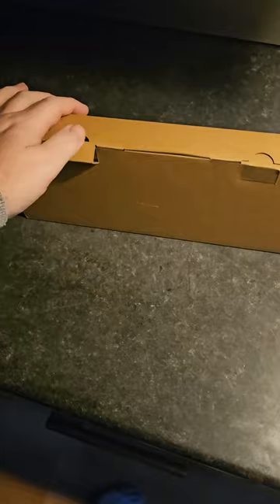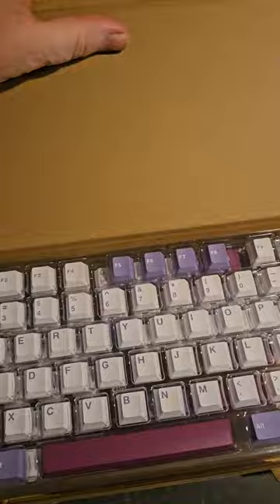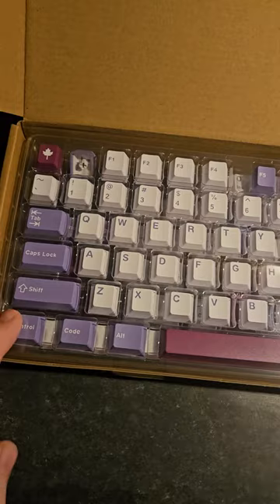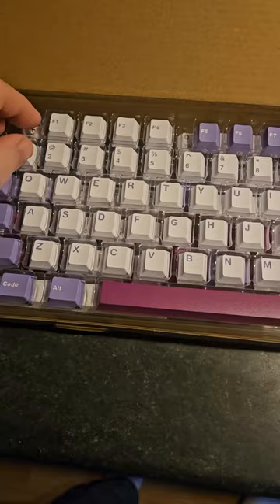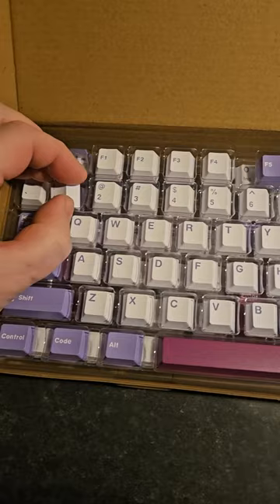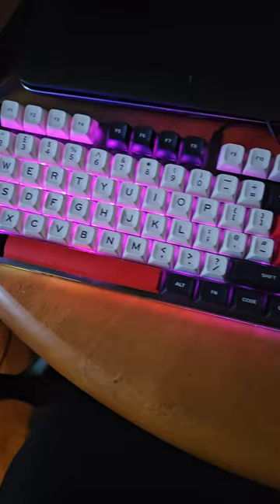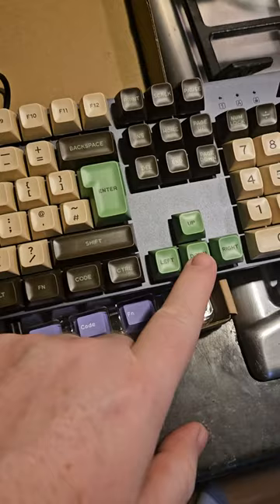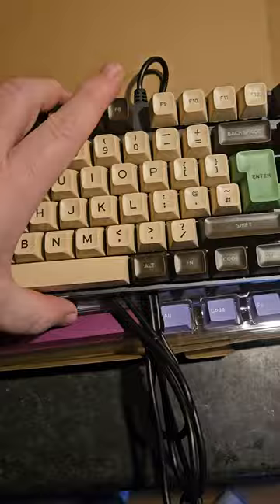Jake Tsai Cherry profile UK ISO Keycaps in a purple?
The final set of keycaps I got for 3rd Aris keybed.

one I am using on my work laptop coupled with laptop shelf and 2 extended monitors on arms.
I really love typing on the Red white and blue one.

The 2nd - my eldest was using today for her work. Got seal of approval - the green (brown) set.
Likely that will be used for my Pi5 when it arrives.

This one is for my Mrs. I am buying her a new PC - one that she can edit her wildlife photos and videos on. And I figured she deserved a decent keyboard with attractive keycaps.

If we were using US keyboards (and I do have one) I would have gone for the Cotton Candy caps. But it is too much of a PITA to find the £ on these things.